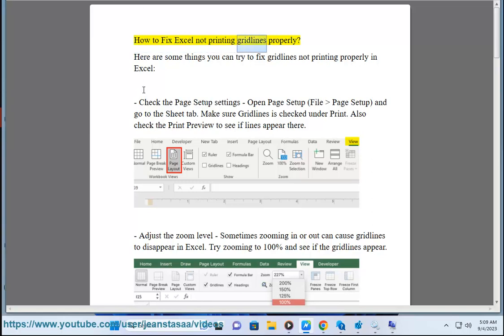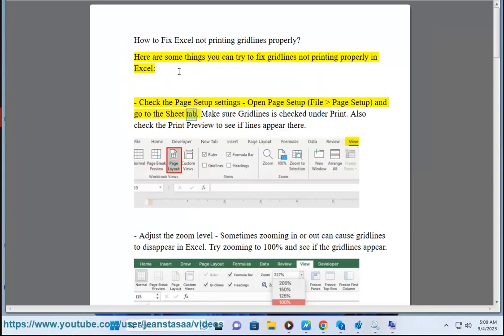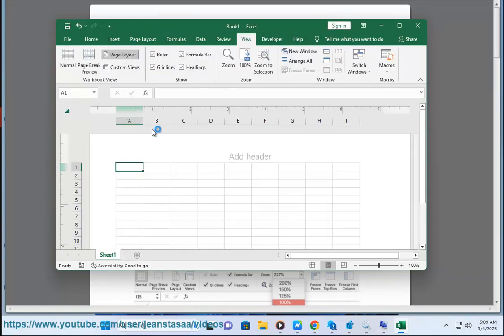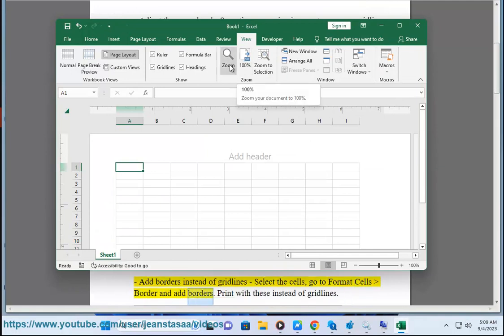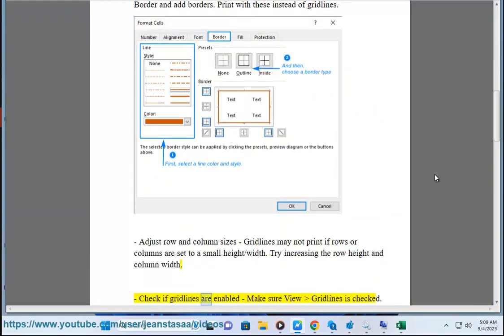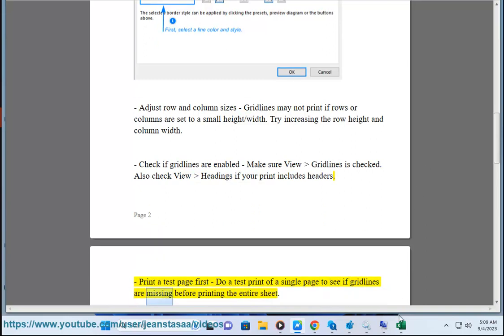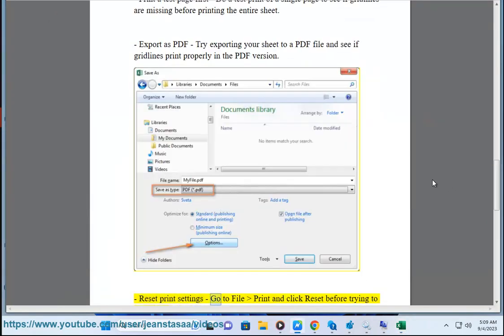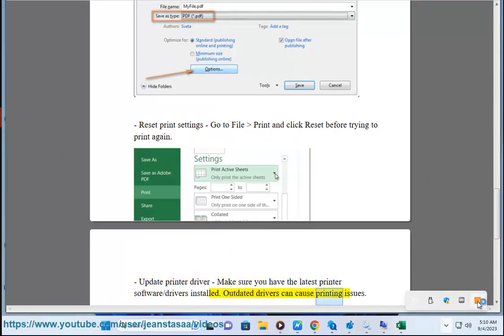Fix Microsoft Excel not printing gridlines properly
Here's how to Fix Microsoft Excel not printing gridlines properly. Run Avast Driver Updater@ to keep your device drivers up-to-date, easily & effectively.

i. Here are some of the problems that you might encounter when printing from Excel:

- You get an error message saying "We didn't find anything to print" or the print preview is blank. This could be because you have not set or cleared the print area correctly.
- Your printed Excel sheet is too small or too large. This could be because you have not adjusted the scaling option properly.
- Excel borders or gridlines are not printing. This could be because you have not checked the print box under the sheet options.
- The page orientation is incorrect and some columns or rows are shifted to the next page. This could be because you have not selected the right orientation (portrait or landscape) for your worksheet¹².
- Excel crashes when printing or freezes during the print process. This could be because of outdated or corrupted printer drivers, faulty add-ins, or other system issues.

To fix these issues, you can try some of the solutions that I found from the web search results. You can also check out some of the articles that explain these problems and solutions in more detail. I hope this information was helpful to you.

ii. Error codes are numerical or textual values that indicate the type and cause of a problem that occurs when you try to print from Excel. Some of the common error codes and their meanings are:

- **0x800A03EC**: This code means that Excel cannot access the printer or the printer settings. This could be due to a corrupted or outdated printer driver, a faulty printer connection, or a wrong printer name.
- **0x80004005**: This code means that Excel encountered an unspecified error while printing. This could be due to a damaged workbook, a missing add-in, or a conflict with another program.
- **0x80070057**: This code means that Excel received an invalid parameter while printing. This could be due to a wrong page setup, a mismatched paper size, or a corrupted registry entry.
- **0x800706BE**: This code means that Excel cannot communicate with the printer due to a remote procedure call (RPC) error. This could be due to a network issue, a firewall blocking, or a service failure.
- **0x8007007E**: This code means that Excel cannot find the specified module while printing. This could be due to a missing or incompatible DLL file, a virus infection, or a registry error.